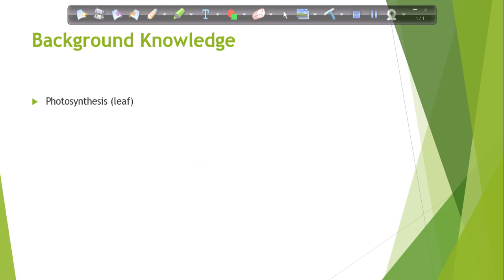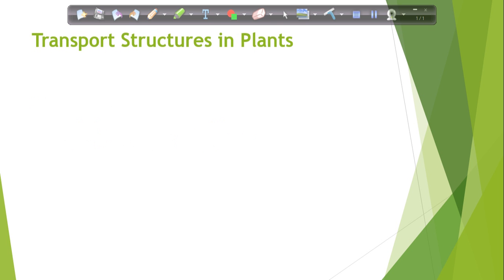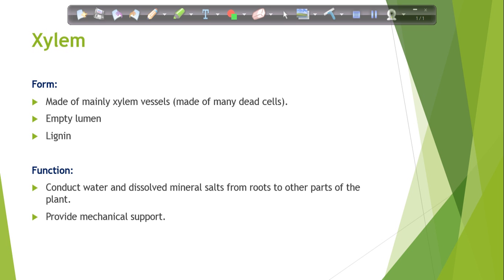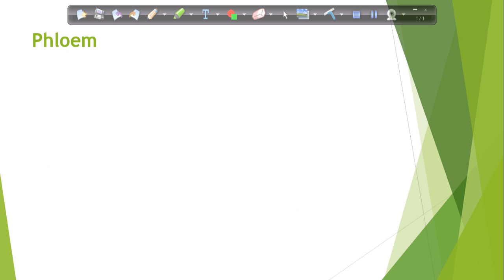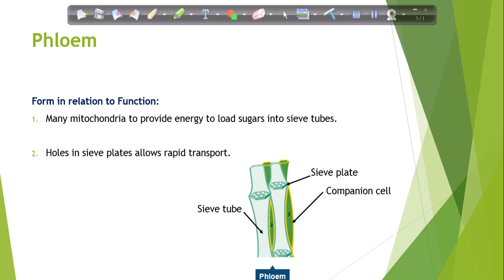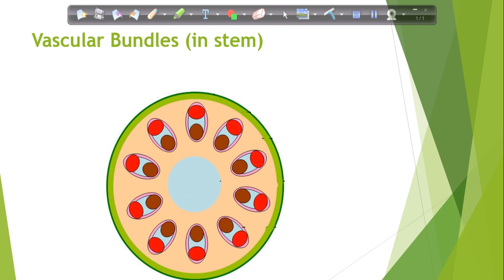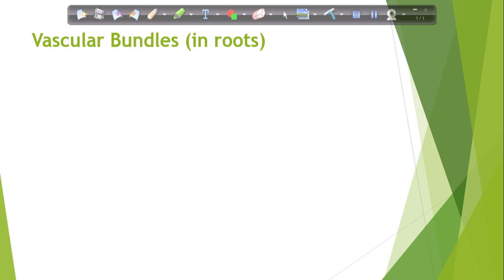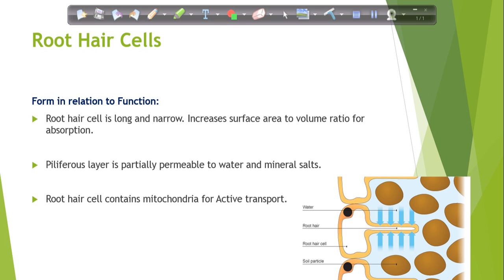Transport Structures in Plants